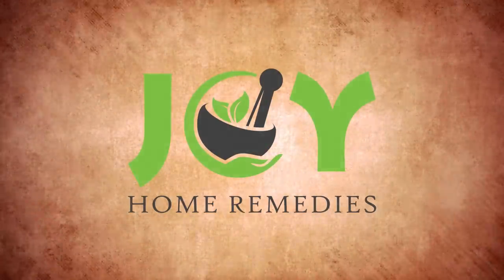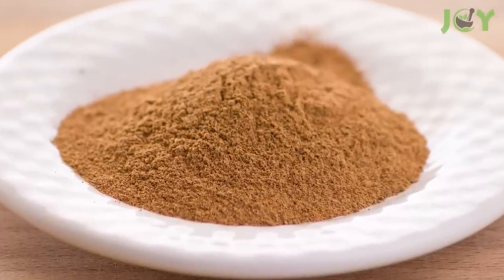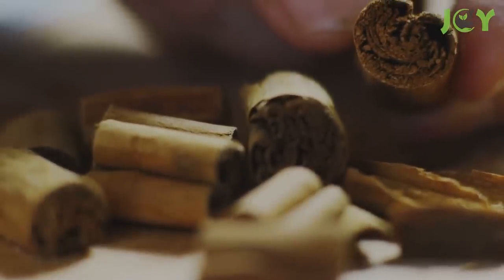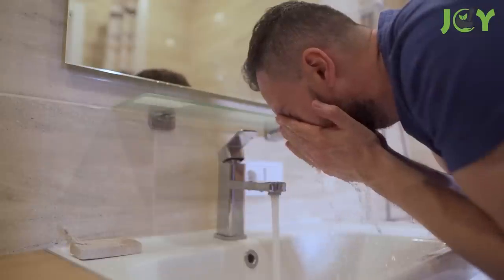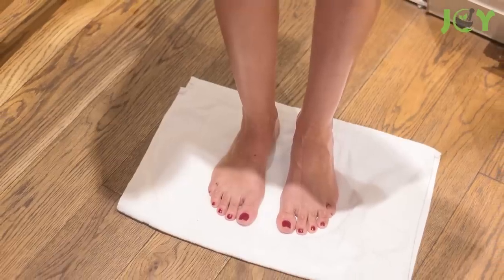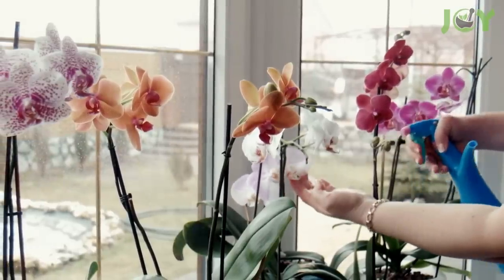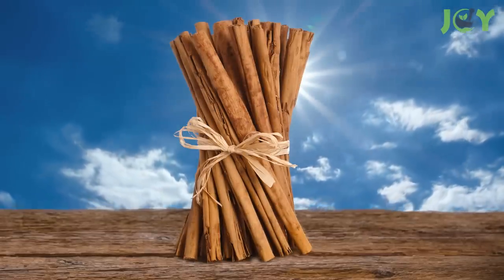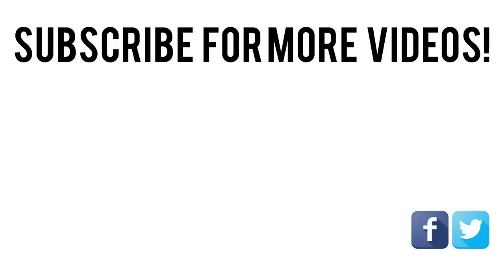12 Unexpected Uses of Cinnamon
Here are 12 unexpected uses for cinnamon! You may be familiar with the amazing health benefits of cinnamon, but there are many surprising ways to use cinnamon in and out of the kitchen. These include everything from natural home remedies to beauty tips, and life hacks. Plus, there many effective medicinal uses of cinnamon as well.

Cinnamon powder or ground cinnamon can be used in all kinds of recipes, from savory dishes like stews and soups to sweet treats like cookies and pastries. Using cinnamon sticks is another great way to flavor foods without having to grind them up first. But there are many other clever things to do with cinnamon sticks and cinnamon powder that you may not know about.

So check out our video to learn about some unexpected uses for cinnamon and try out some new ways to use this spice in your daily life. You'll be surprised by what it can do!